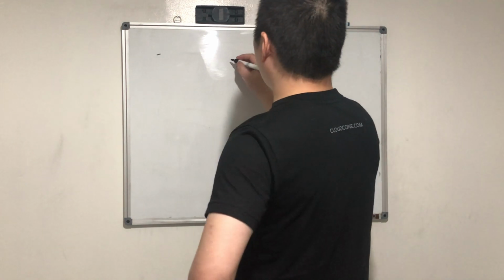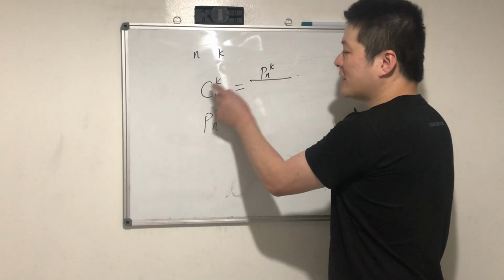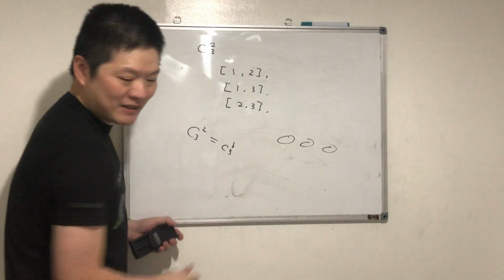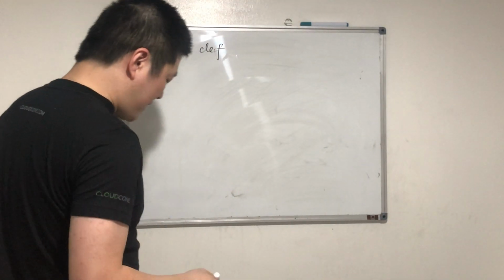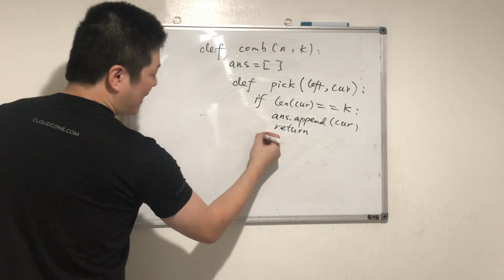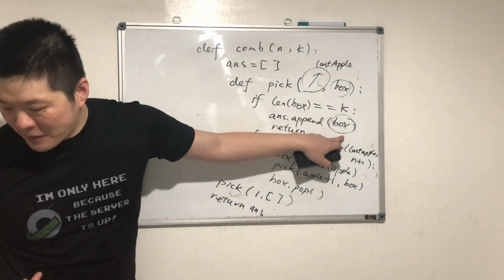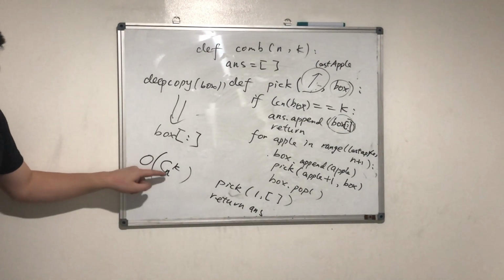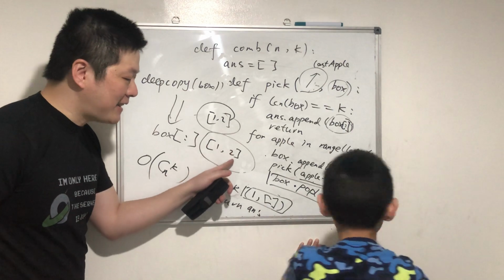Day 118 - Teaching Kids Programming - Recursive Backtracking Algorithm to Compute the Combinations